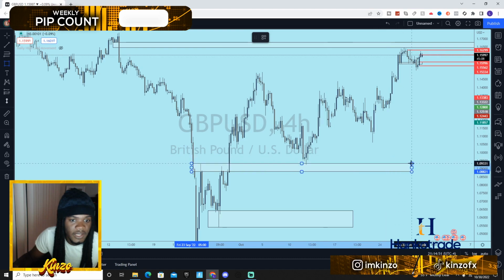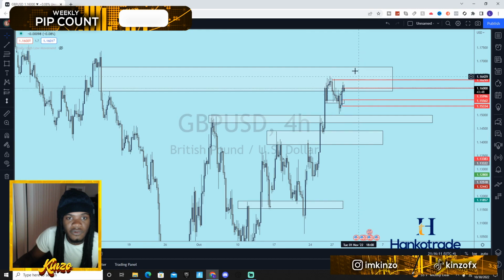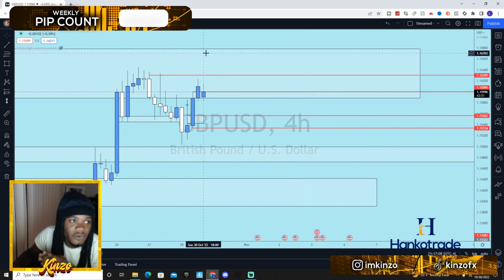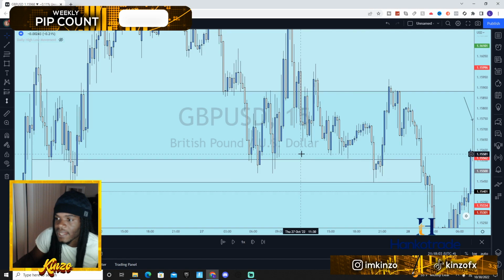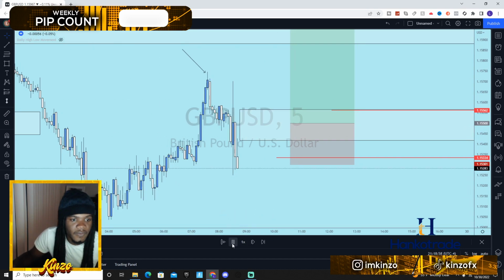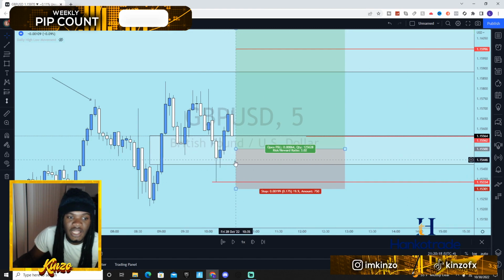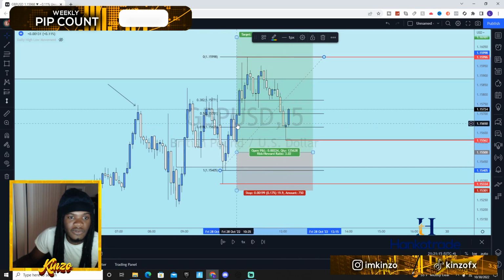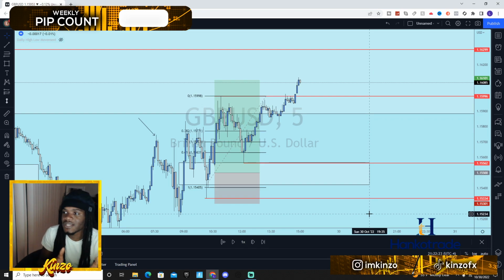How to Find Forex Market Trend Based on Price Gaps